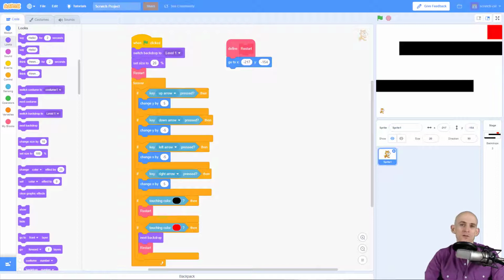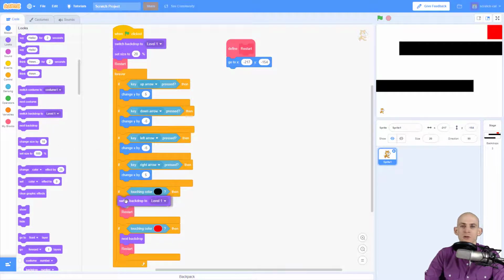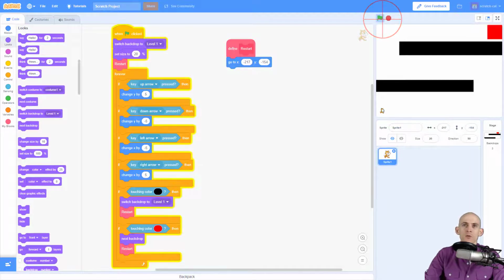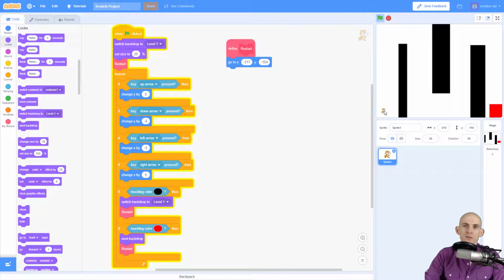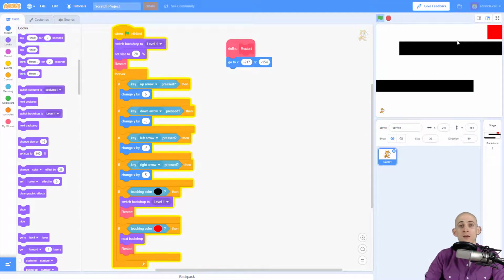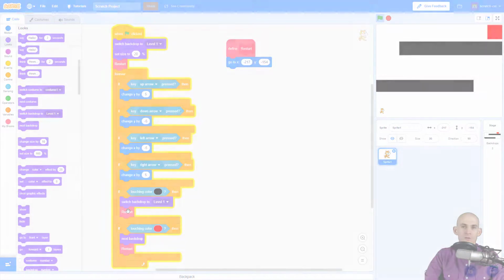An Amazing Maze Game - Create a Roguelike Challenge